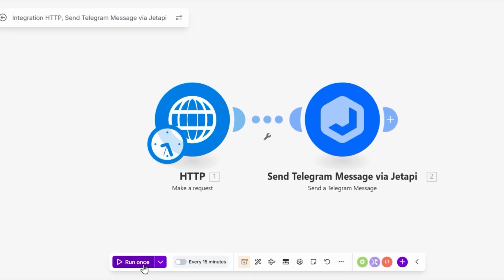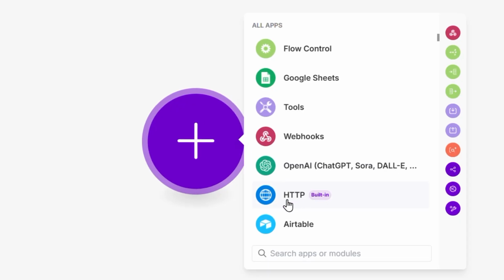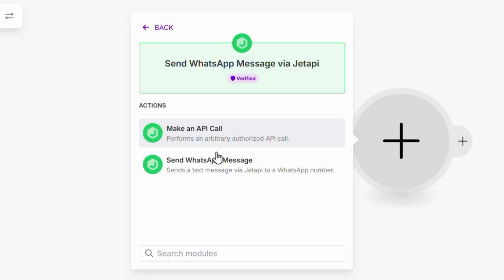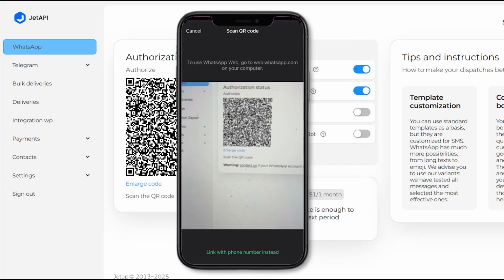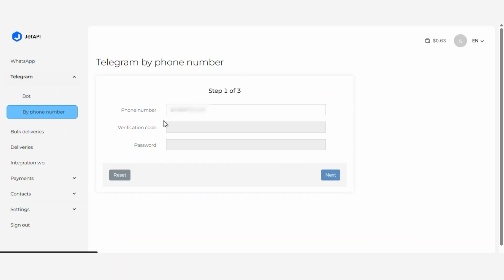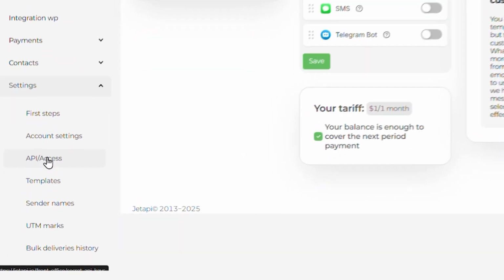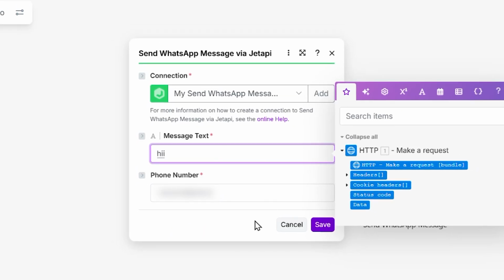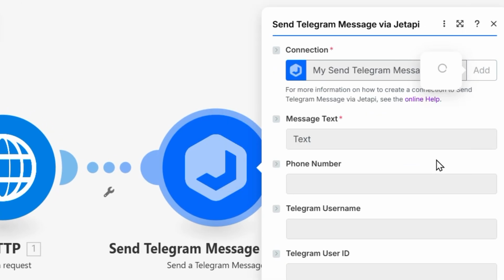Jetapi + Make.com: WhatsApp & Telegram in Minutes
Want to send WhatsApp and Telegram messages automatically using Jetapi and Make.com?

In this short tutorial, we’ll show you how to:
✅ Create a Make scenario
✅ Authorize WhatsApp & Telegram in Jetapi
✅ Connect your Jetapi account in Make
✅ Send personalized messages with dynamic variables

🎯 Jetapi gives you full messaging control with no coding required.